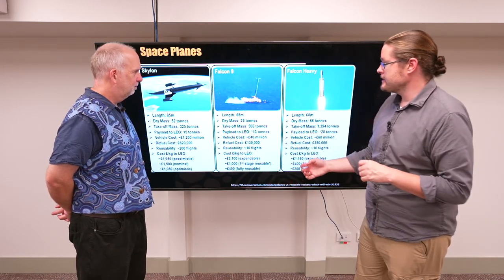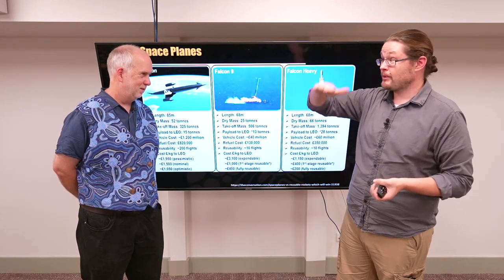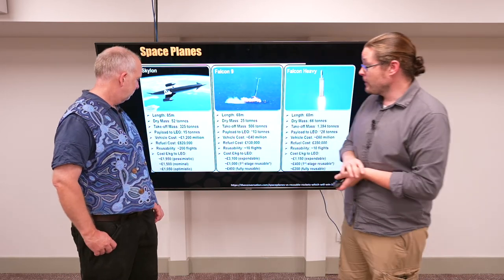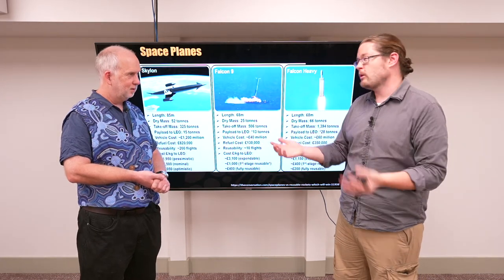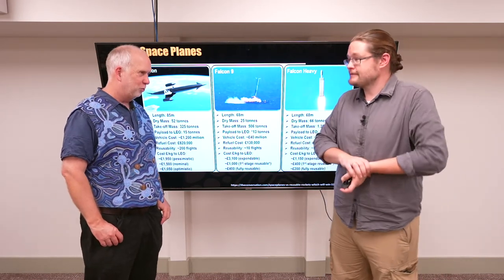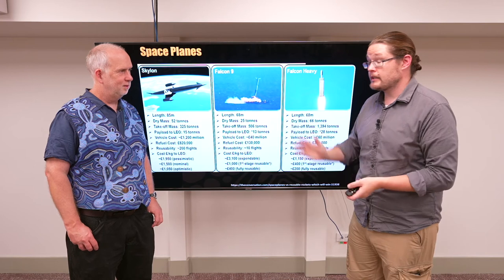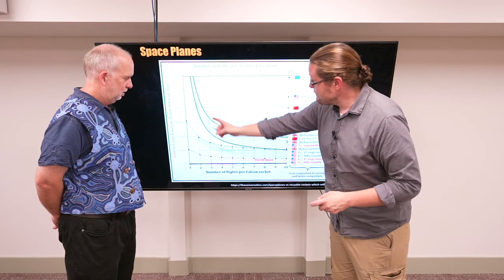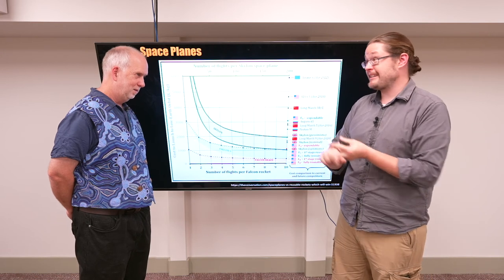Old Space V2.10 Space Planes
One idea to make space cheaper is with a space plane.  But is it?